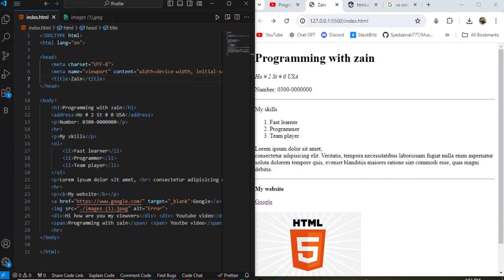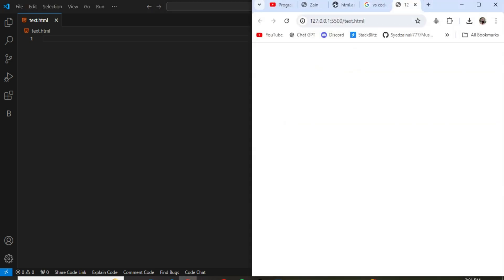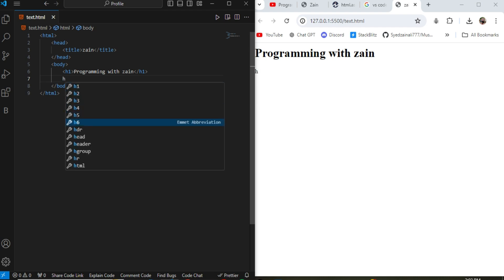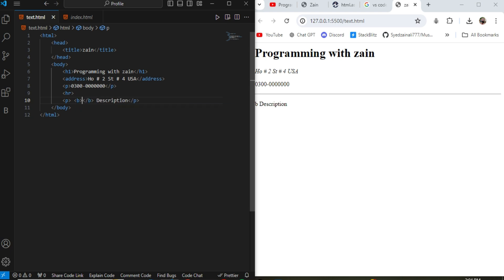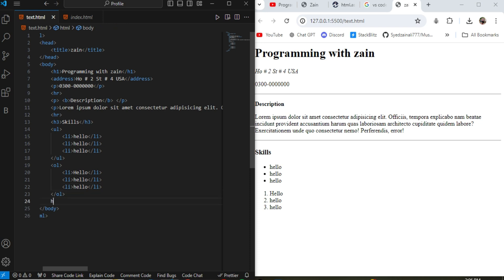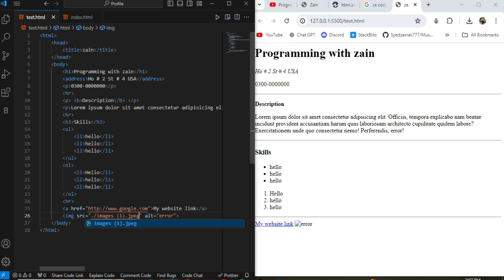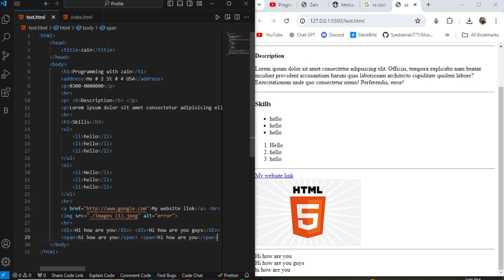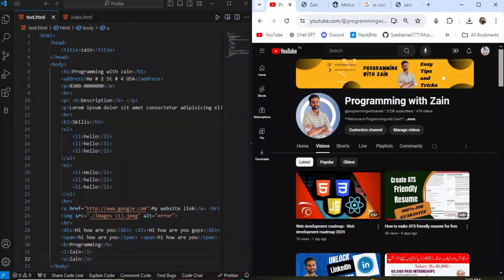Html toturial for beginners - html toturial in 10 minutes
Welcome to our "HTML Tutorial for Beginners - HTML Tutorial in 10 Minutes" 🚀

In this quick and easy tutorial, you'll learn the basics of HTML in just 10 minutes. Whether you're new to web development or just need a refresher, this video covers all the essential HTML elements and concepts you need to start creating your own web pages. By the end of this tutorial, you'll be able to write basic HTML code and understand how it structures web content.

What You'll Learn:
What HTML is and why it's important
How to set up a basic HTML document
Essential HTML tags and their purposes
How to create headings, paragraphs, and lists
Adding links and images to your web pages
Basic formatting and structure tips